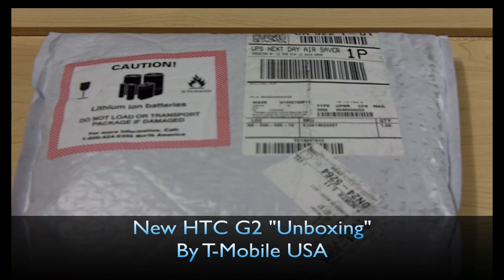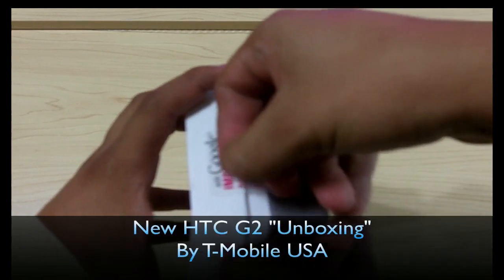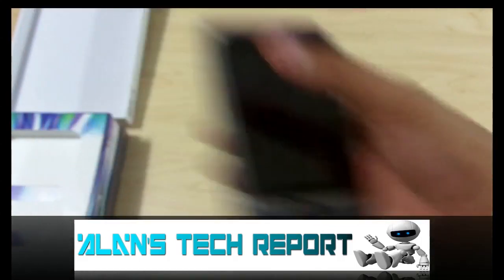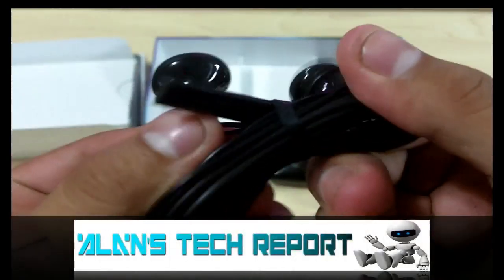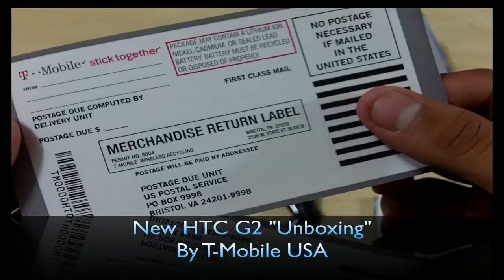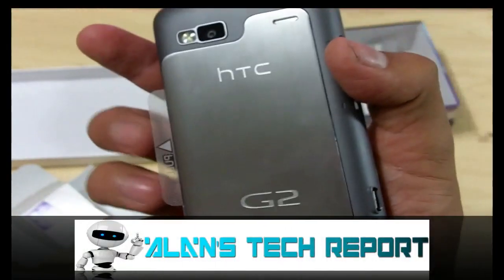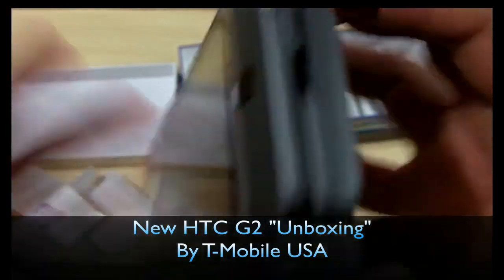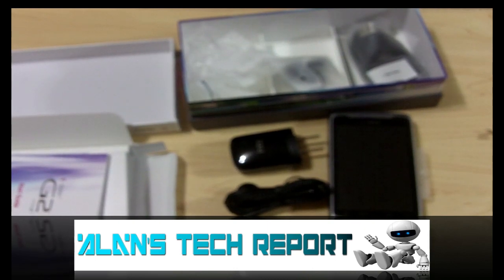NEW T-Mobile HTC G2/ HCT Blaze "Unboxing" HD